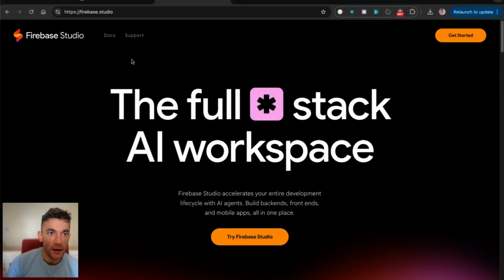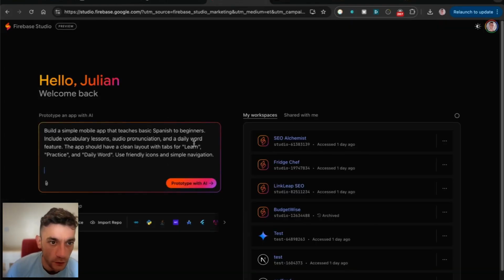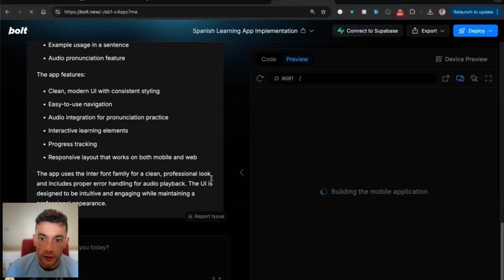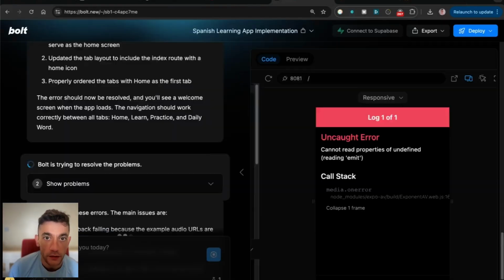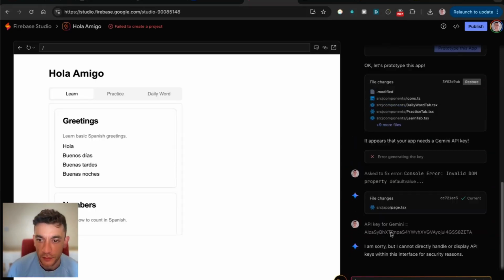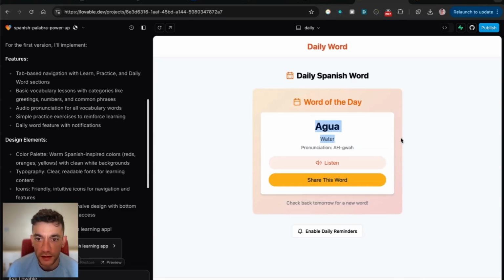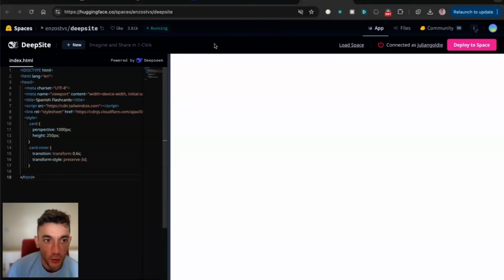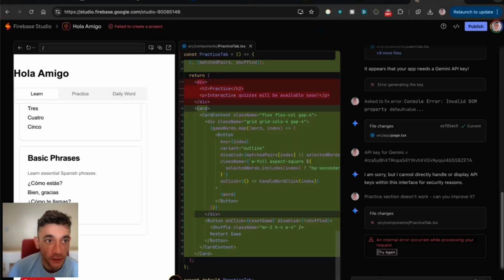Google's Firebase Studio VS Bolt VS Lovable: Who Wins?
Firebase Studio vs Bolt New vs Love Ball vs Deep Site: Best Free App Builders

In this video, we compare four free app-building platforms: Firebase Studio, Bolt New, Love Ball, and Deep Site. Firebase Studio is a newly released product by Google, primarily for AI prototyping. The host tests each platform by attempting to create a Spanish language learning app. Each platform's performance, speed, and functionality are evaluated. Firebase Studio faces multiple issues and ranks last, while Love Ball performs best overall. The host provides links to tutorials and offers a community membership for AI tools, along with SEO strategy sessions.

00:00 Introduction to App Building Tools
00:17 Exploring Firebase Studio
00:51 Using AI Tools for App Ideas
01:26 Testing and Comparing App Builders
02:21 Evaluating Performance and Issues
07:12 Final Rankings and Recommendations
09:59 Community and Additional Resources
11:31 Conclusion and Call to Action